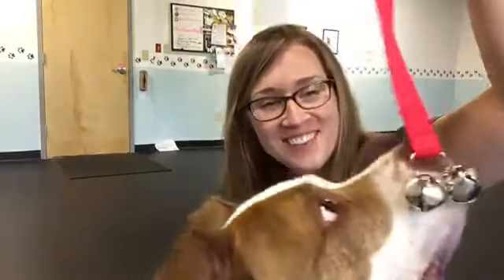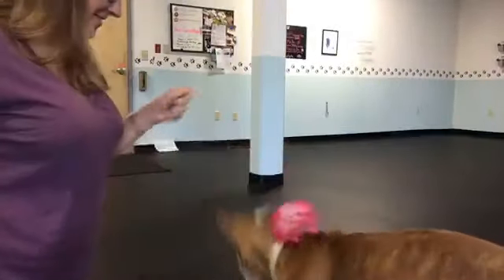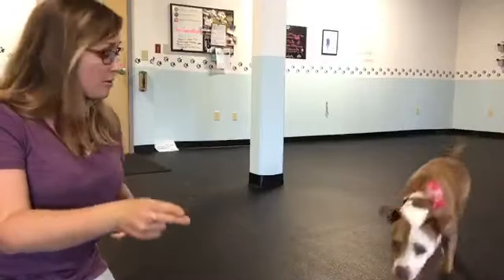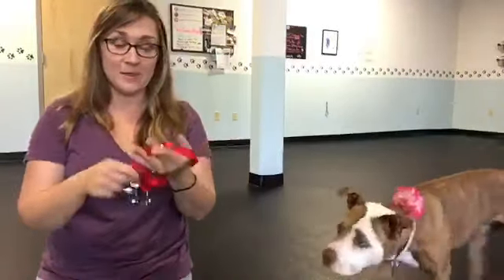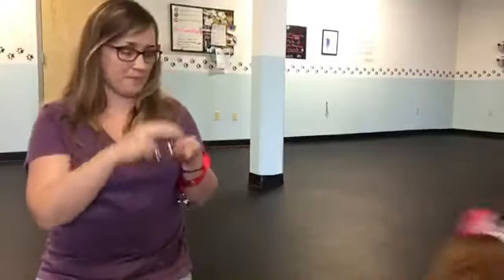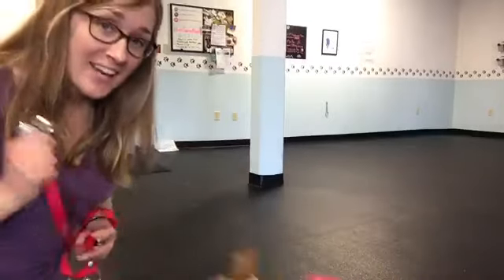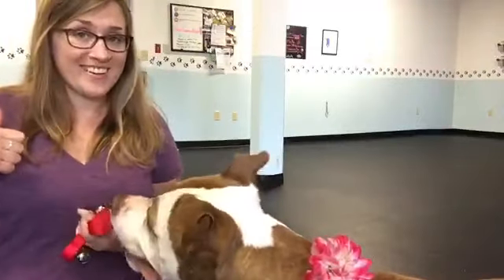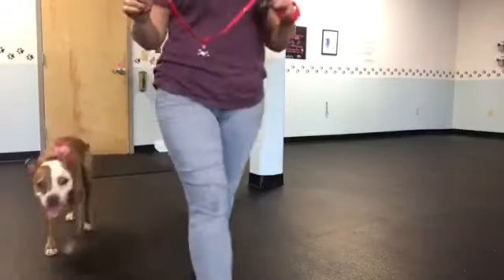Potty bells- Training Tips Tuesdays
In this video, we'll learn how to teach your dog to ring a bell to go outside. This is especially useful for dogs with more subtle potty signals.

We've been working on a number of things, including more virtual services and LIVE online classes! Below are a number of links you might find helpful.

We work hard to provide valuable content and appreciate any and all amounts!

- Favorite Brands - Most of them are links or have codes that give you a DISCOUNT!